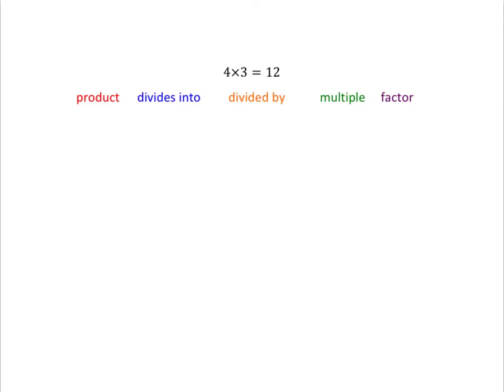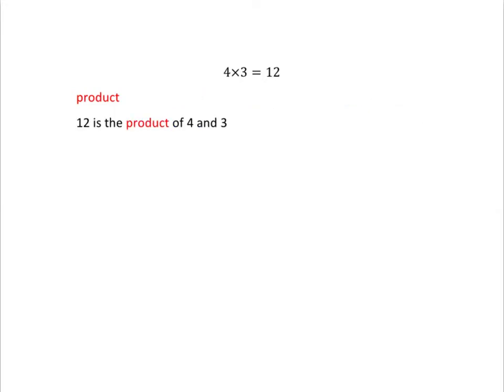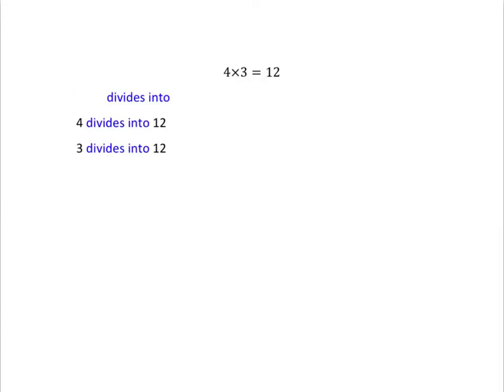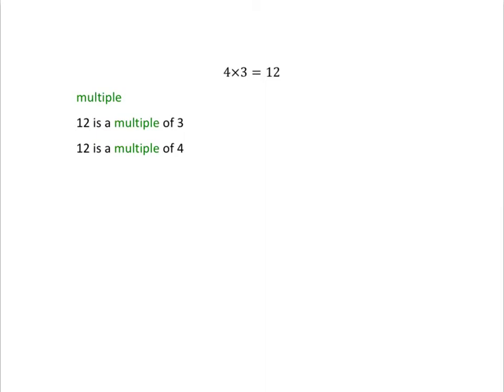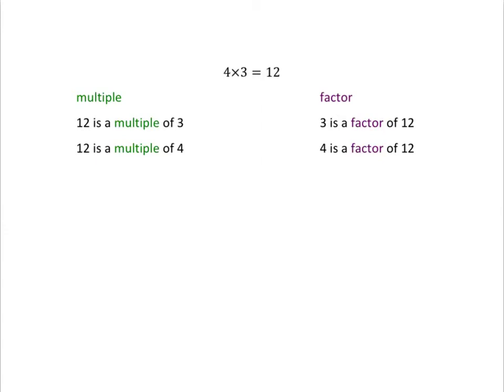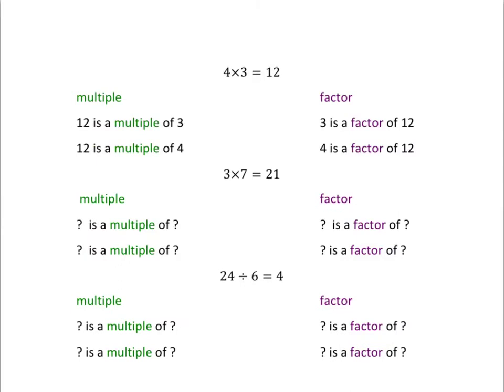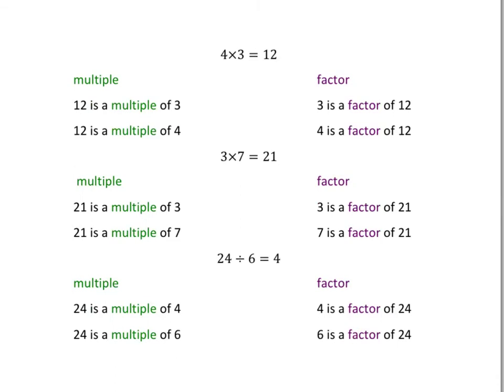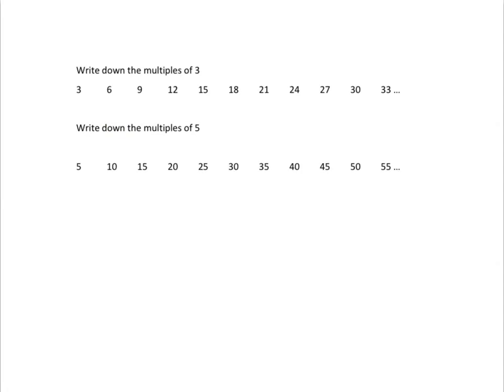FM 7.1: Finding the lowest common multiple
Lesson code: L1 FM1